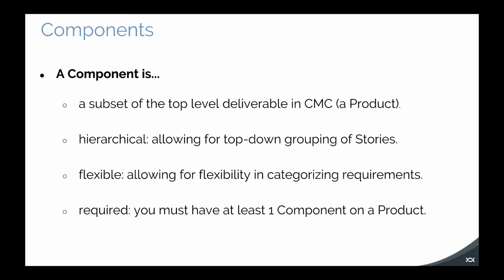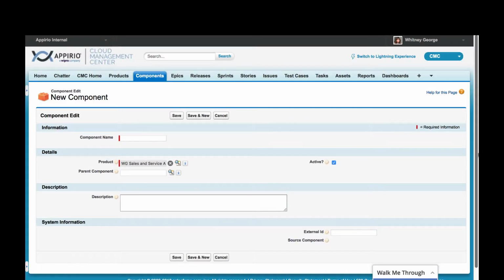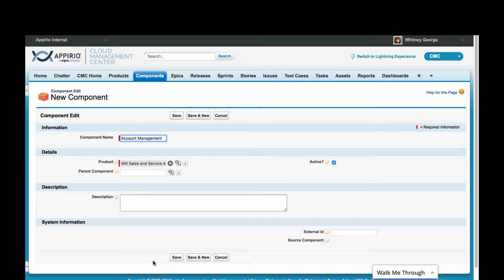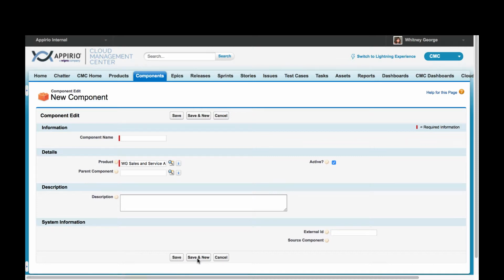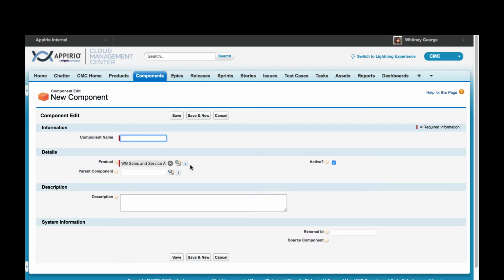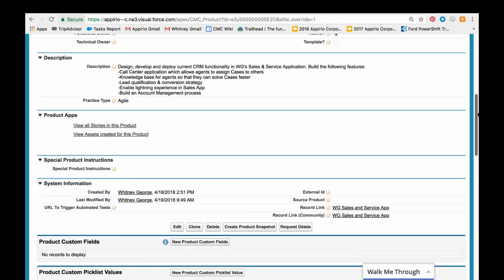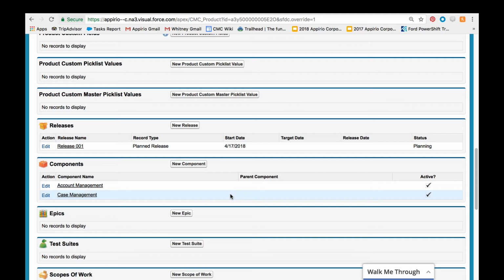Create a Component in CMC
In this video, learn the basics about CMC Components and see how to create a new Component on a Product in CMC.